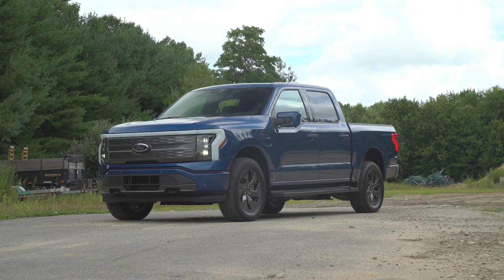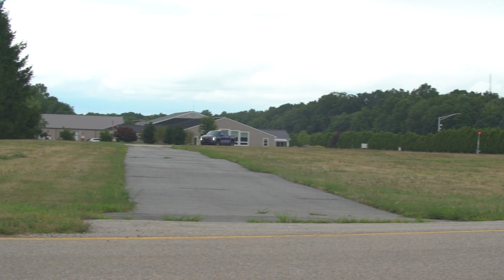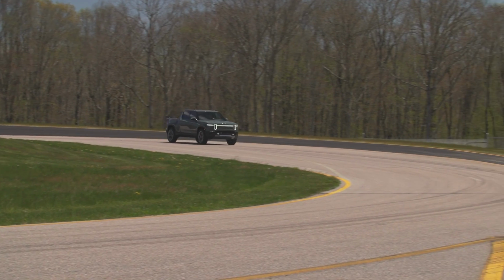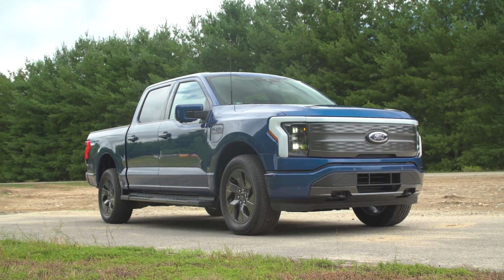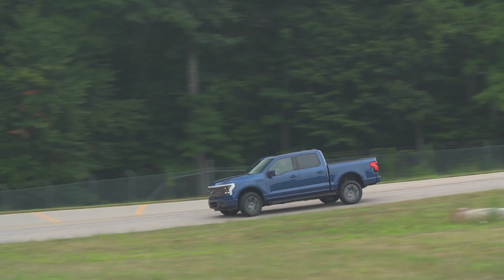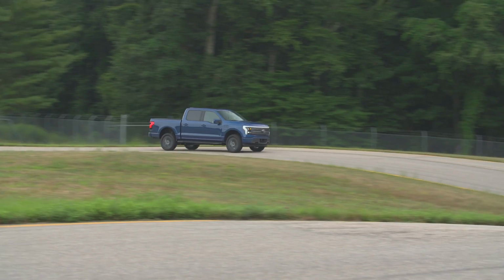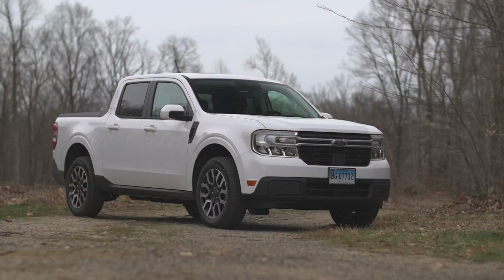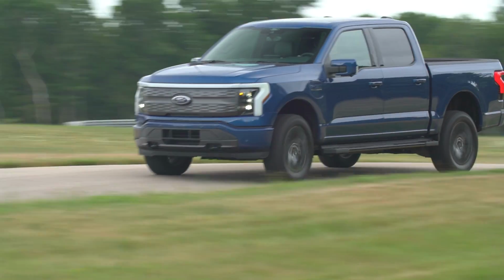2022 Ford F-150 Lightning | Talking Cars with Consumer Reports #379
Find our full test results on the Ford F-150 Lightning

Ford has transformed the nation's best-selling pickup truck into a quick and capable EV. We share our first impressions of the 2022 Ford F-150 Lightning, and discuss its prodigious power, swift acceleration, strong towing capability, and impressive electric range. We also talk about whether the new Lighting is a truck for the new, greener era. Plus, we help an audience member with some tire-buying advice and explain the importance of changing out your car's summer tires when the weather starts getting frigid.

SHOW NOTES
00:00 - Introduction
00:15 - First Impressions: 2022 Ford F-150 Lightning
15:06 - Question: At what temperature should you change your car’s summer tires for all-season?

Smokin’ Fast 2022 Ford F-150 Lightning Ushers in a New Era of EV Pickup Trucks

Which EVs Qualify for the New Electric Vehicle Tax Credit? It’s Complicated

2022 Rivian R1T Electric Pickup Truck Wows Us as It Lives Up to the Hype